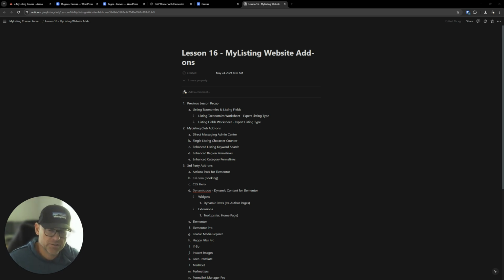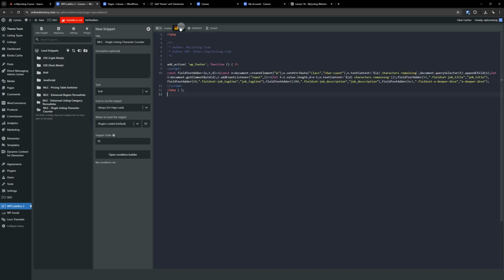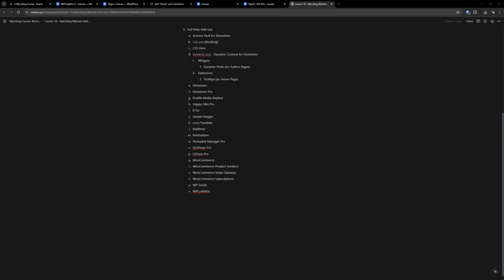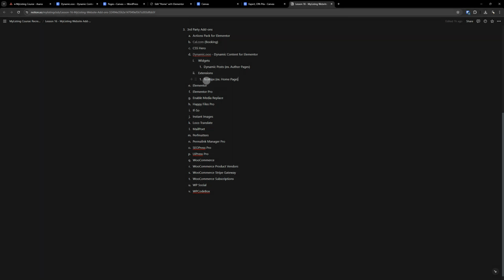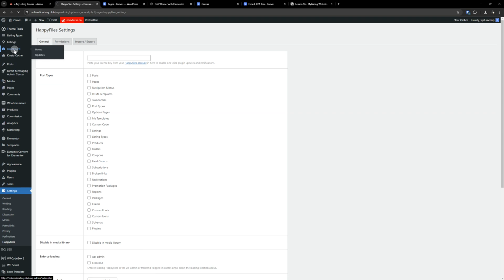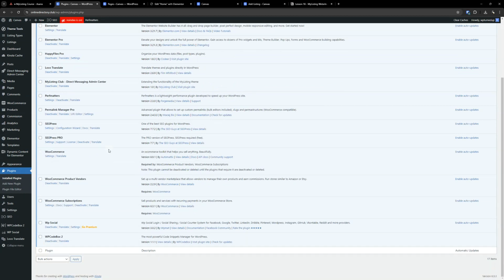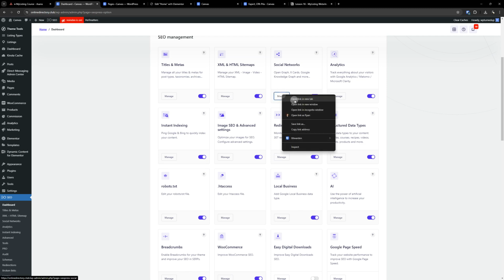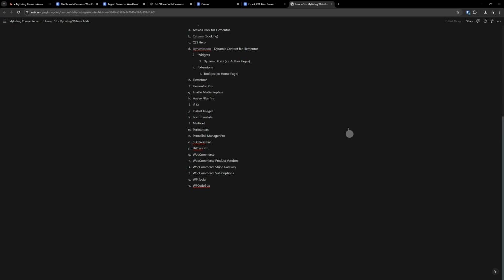ARCHIVED: Recreating the Canvas Starter Site—Lesson 16—MyListing Add-ons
All MyListing add-ons from the Club are now part of the MyListing Pro plugin, and they are better than ever.